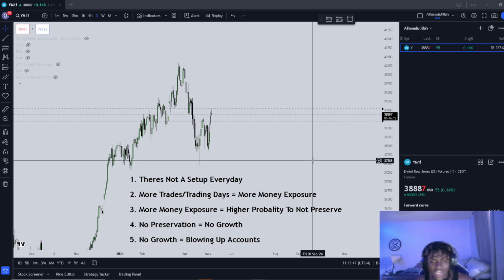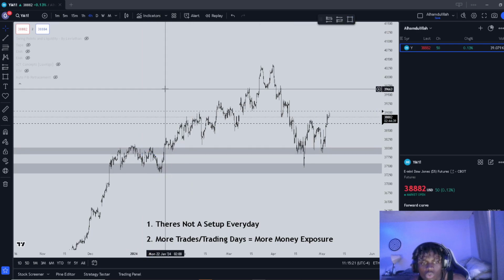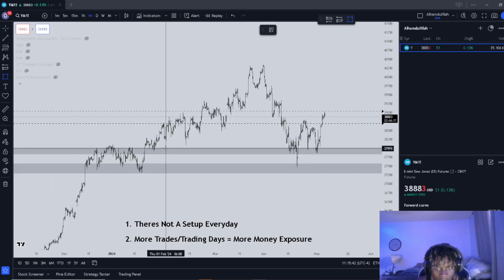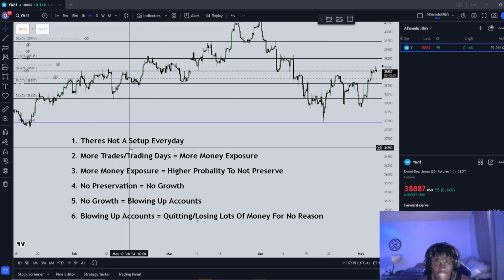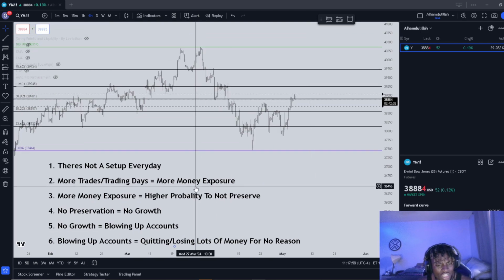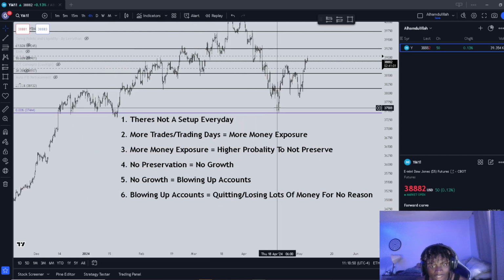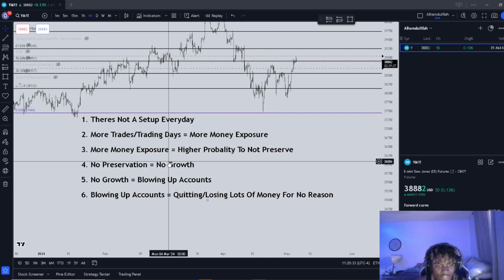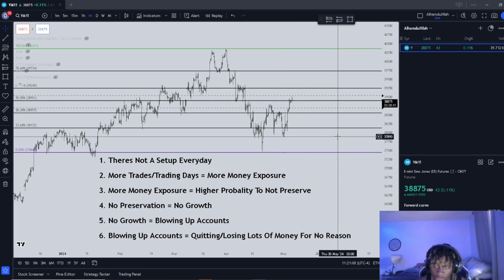Why You Should Not Trade Everyday